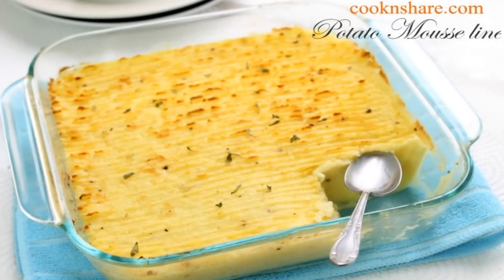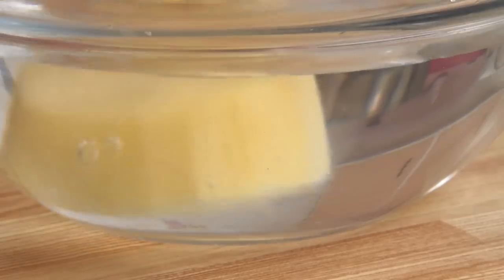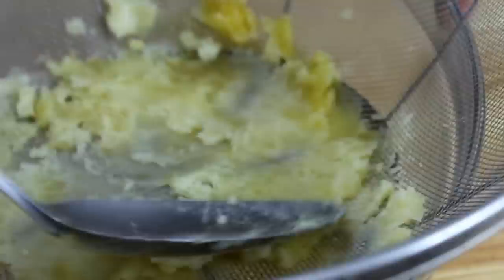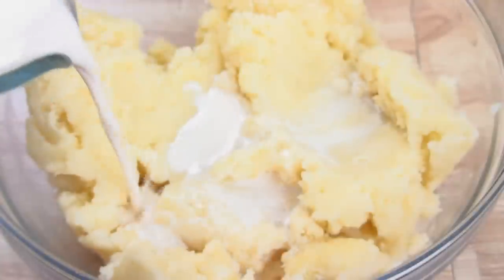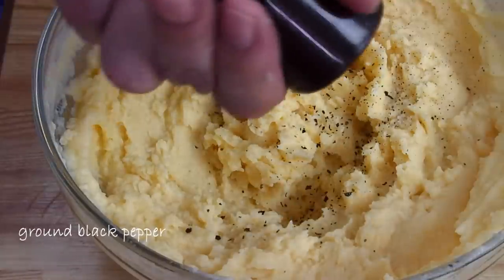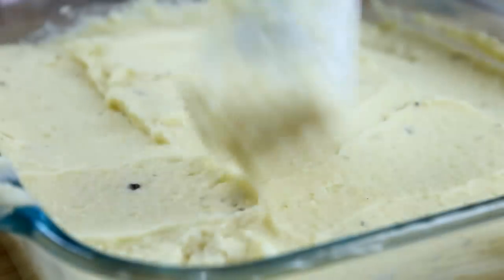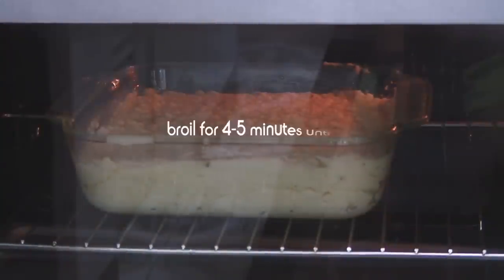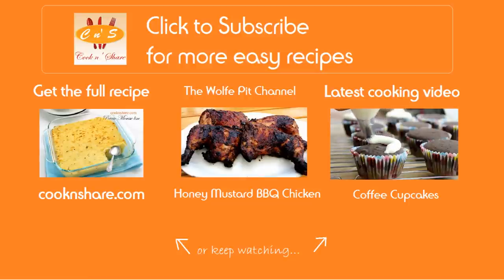Creamy Mashed Potatoes (Potatoes Mousseline)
Creamy mashed potatoes, sometimes referred to as potatoes mousseline, are rich and delicious gratin recipe. They are a great side dish served up with just about any protein. I like them with roast beef or roast pork. I can see them going nicely with some fish dishes, as well. They are a bit labor intense but well worth the effort. Watch the video and give them a try today.

Licensee: David Hood -- Cook n' Share

Music (Main Body): French Guitar Jazz

For the item: French Guitar Jazz

Item Purchase Code: 50b092fb-79b3-4f8f-b3f1-77a0649b13b5